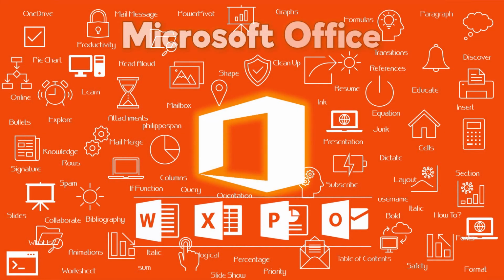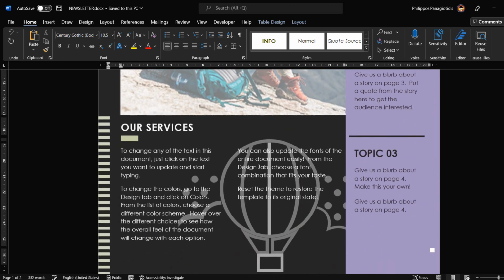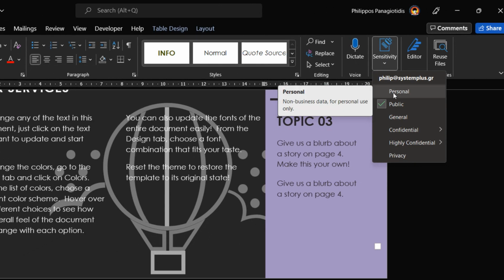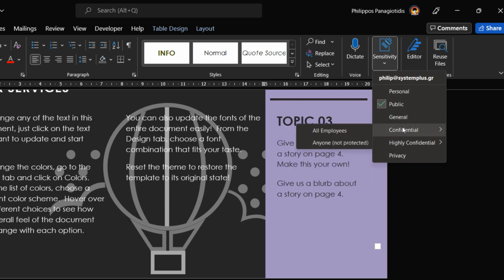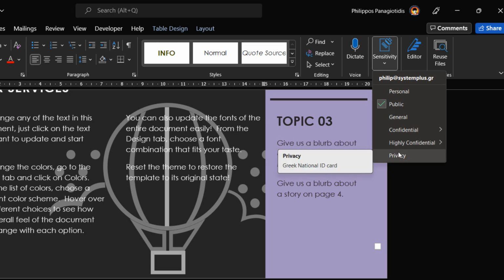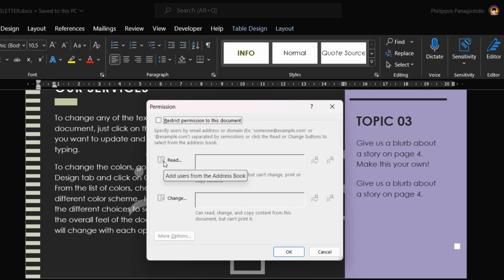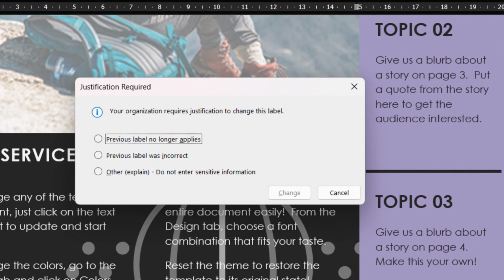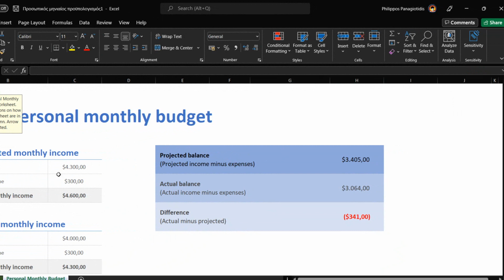How To Position Images in a Microsoft Word Document?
In this video, you will learn how to position images in a Microsoft Word document. Positioning options allow you to place pictures exactly where you want them, making your document look professional and well‑organized.
You will see:
• 🖱️ How to insert an image into your Word document.
• 📑 How to select the image and open the Layout Options button.
• 🔎 How to choose from Position options such as aligning the image to the left, center, or right of the page.
• ⚙️ How to use Wrap Text styles (Square, Tight, Top and Bottom, Behind Text, In Front of Text) to control how text flows around the image.

🎵 Credits
Music Theme: Find Your Way Beat — Nana Kwabena
Female Voice: LexPan
Intro Video: F1 Digitals (Pixabay)